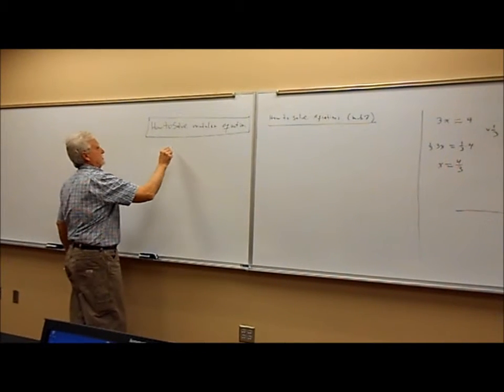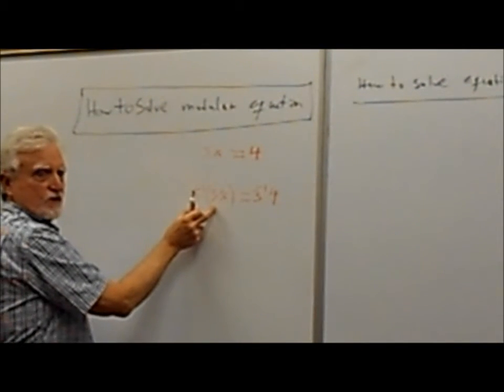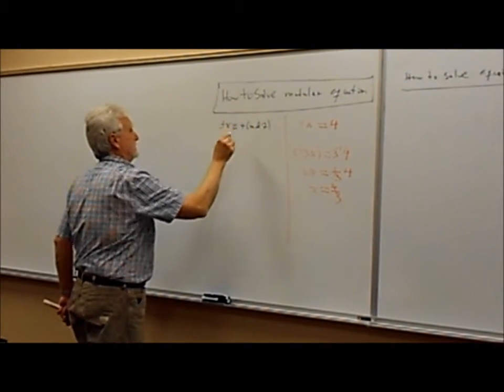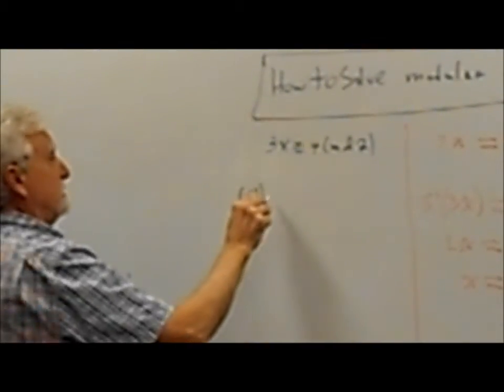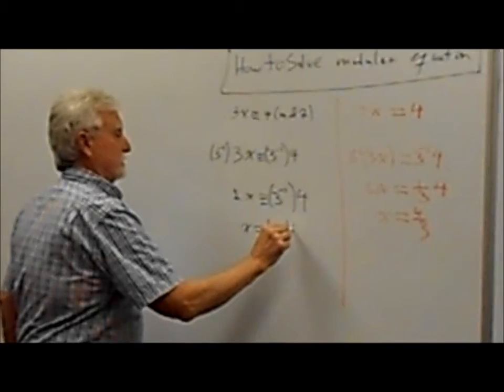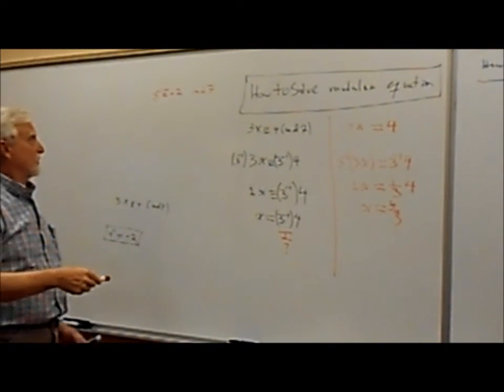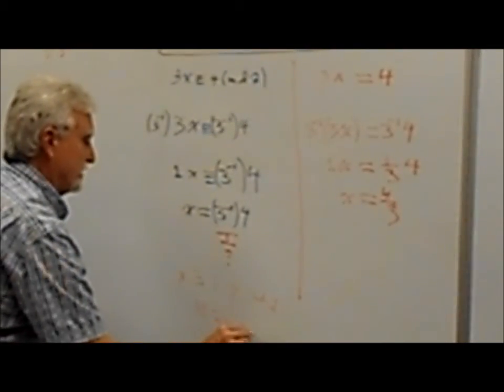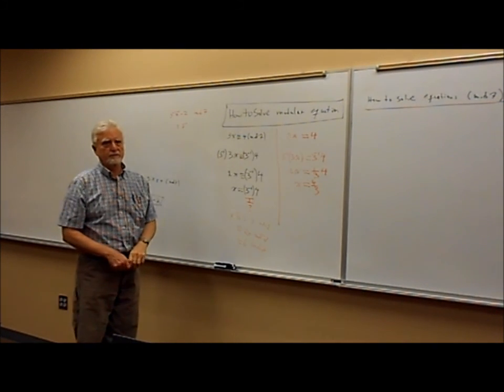How to Solve Modular Equation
How to solve a modular equation